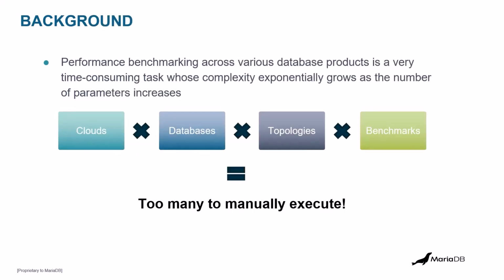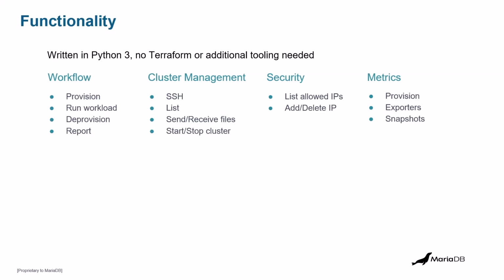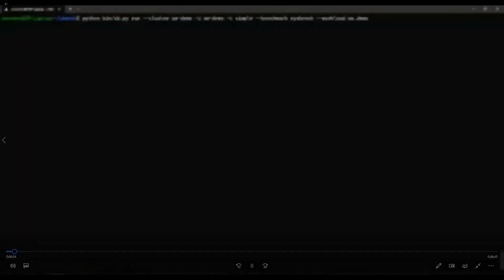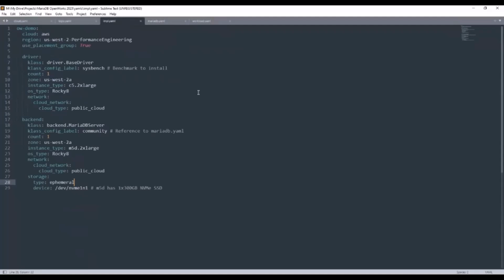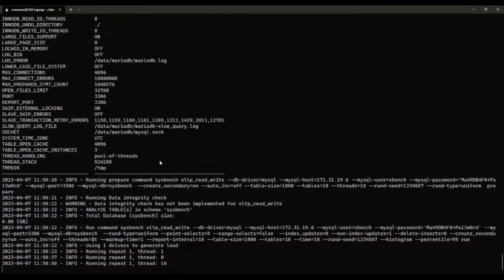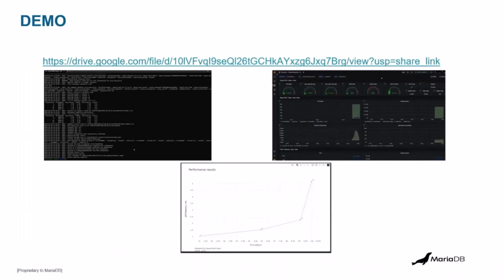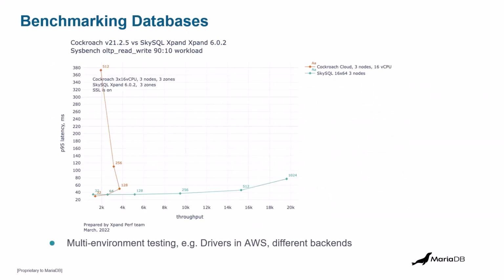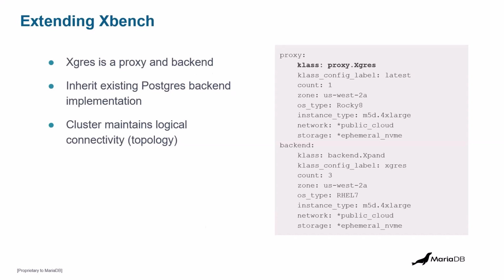Automate Database Benchmarking with Xbench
Performance benchmarking across various database products is a very time-consuming task whose complexity exponentially grows as the number of parameters increases. To address this, we created Xbench: a multi-DBMS, multi-cloud command-line tool which automates the complete end-to-end workflow of benchmarking a database product in the cloud. We use this tool to help us understand which workloads are better served by MariaDB products and keep us informed about the competitive landscape. This session introduces Xbench and its capabilities, the supported benchmarks, databases and clouds, future plans for the tool, and a quick demo.

0:00 Intro
0:49 Background
1:17 Functionality
4:08 Workflow
5:22 Components
6:28 Demo
13:15 Capabilities
14:21 Real-World Usage
18:42 Summary